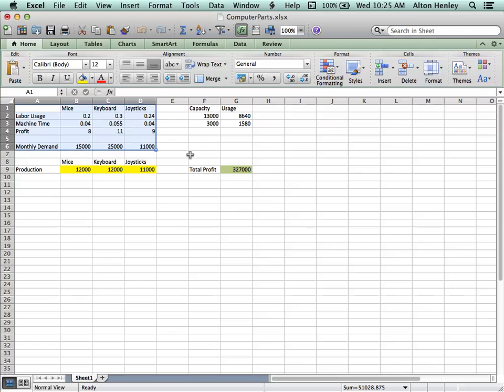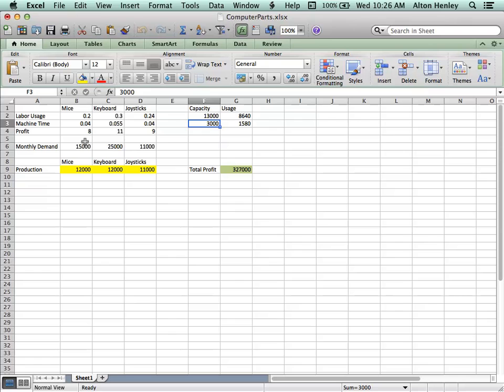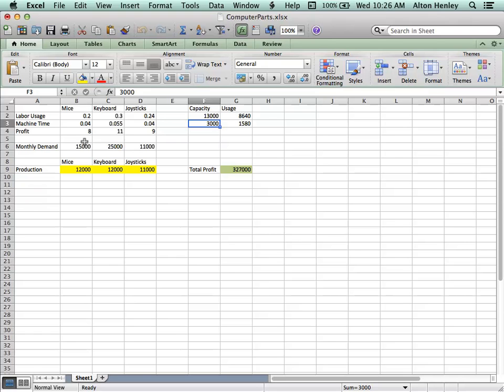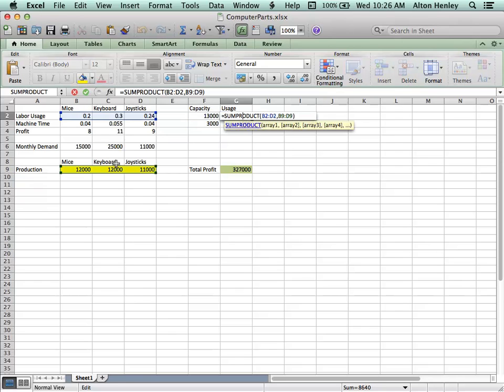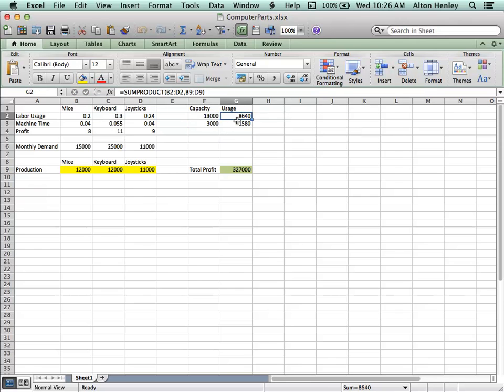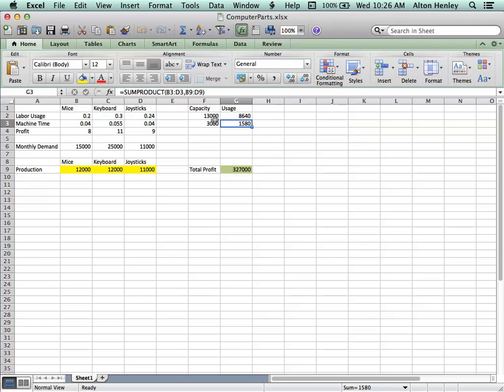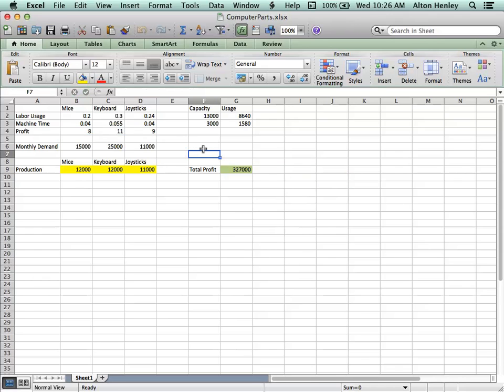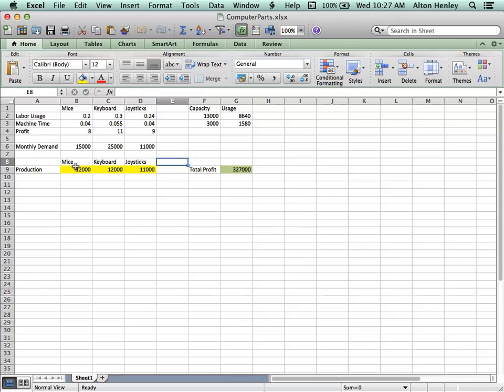Video Walkthrough - Computer Parts